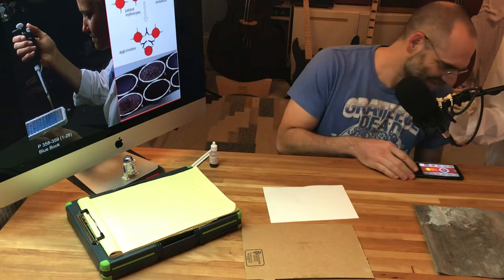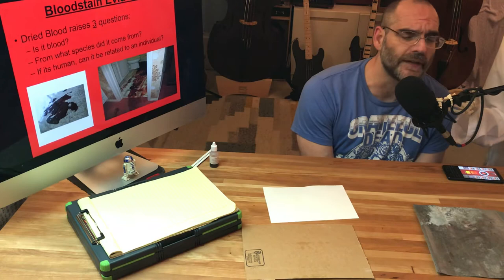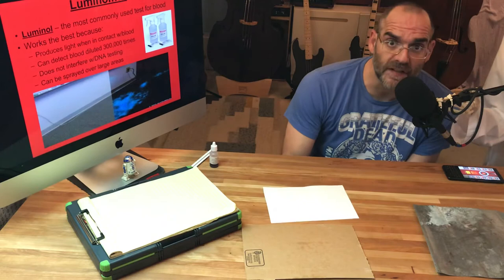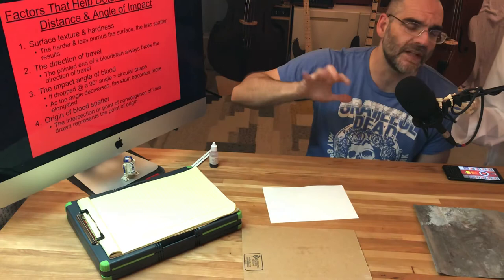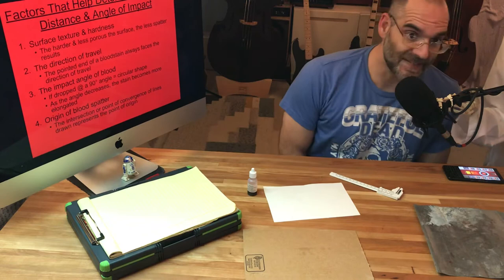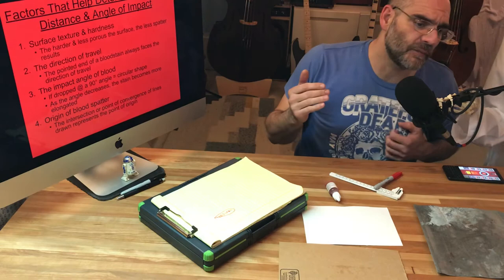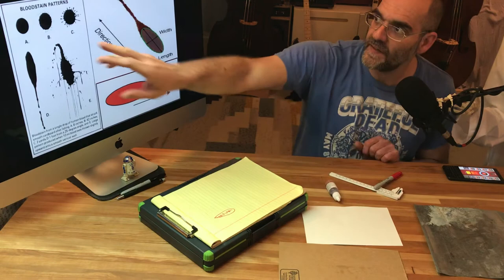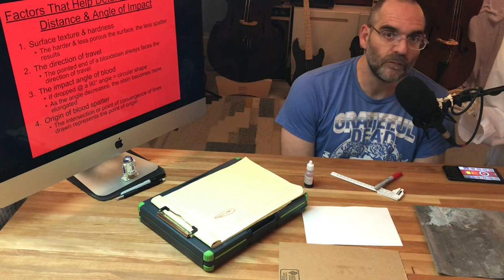Bloodstain Evidence Lecture